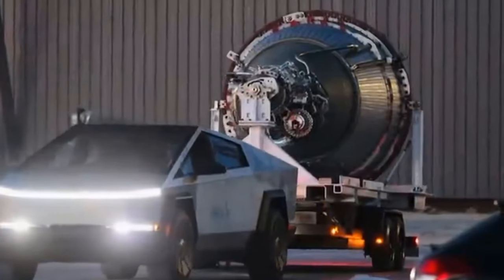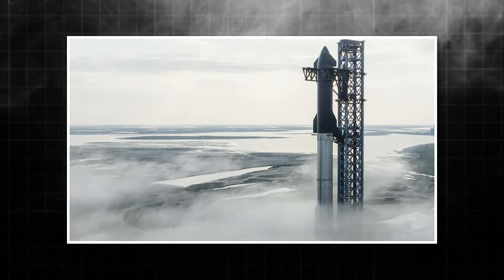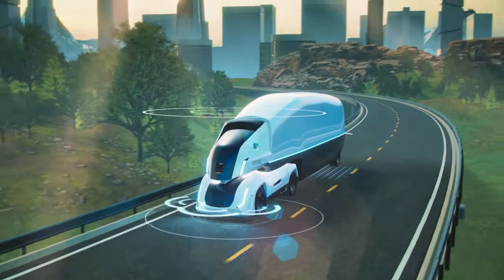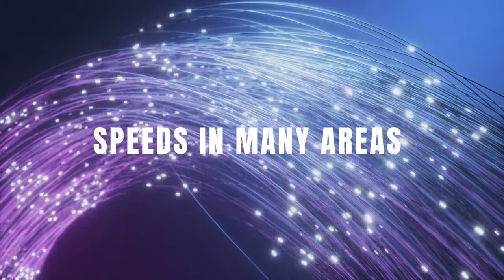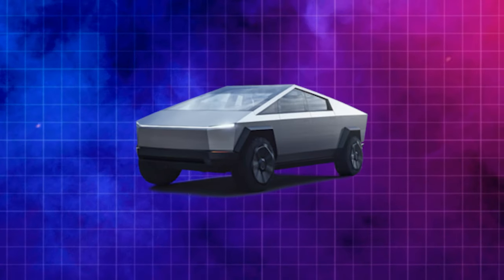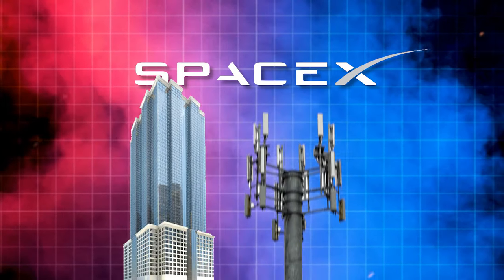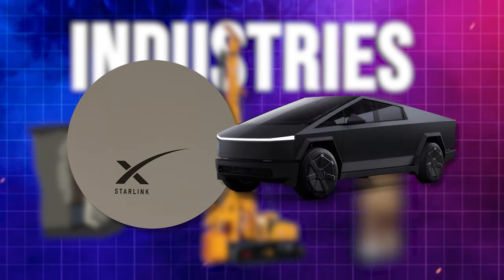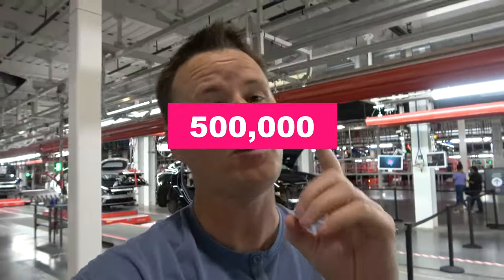The DARK Truth Why SpaceX is Already Using Tesla Cybertruck at Starbase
Welcome back to PowerPulseHub, today on the channel we're going to be talking about SpaceX is already using Tesla Cybertruck at Starbase. If you're excited to learn more about this then make sure you watch the whole way through because you don't want to miss the details we have for you!